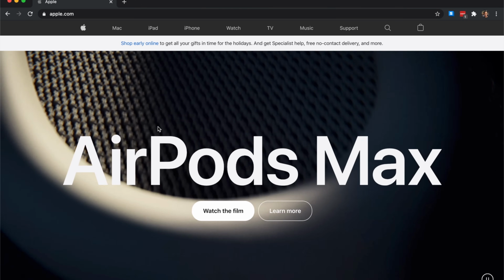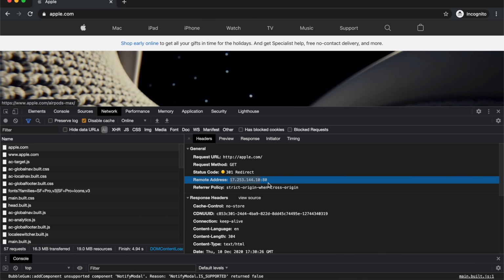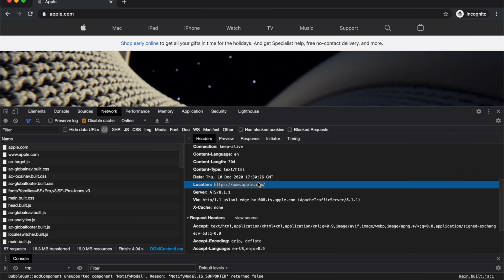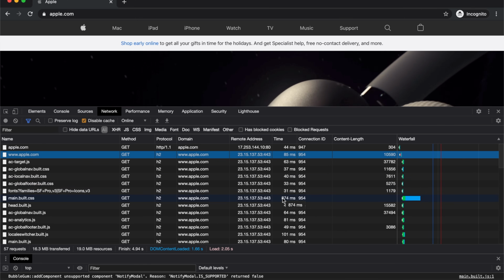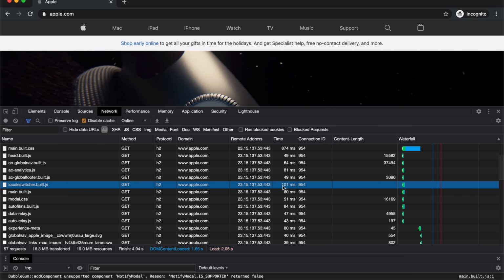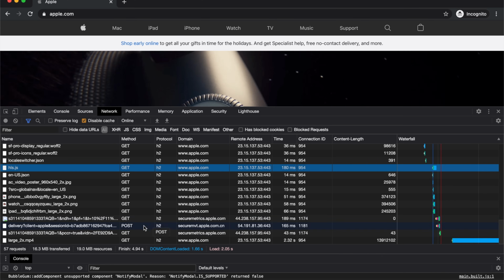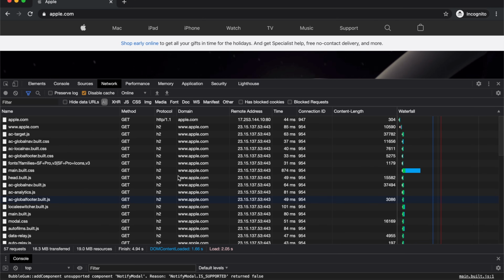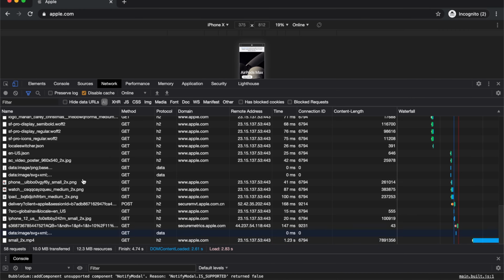How Apple delivers its website content on Desktop vs Mobile - DevTooling Apple's Website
In this video I will be devtooling the Apple website and attempt to extract lessons that we can learn from it for frontend and backend engineers.

0:00 Desktop Apple
8:16 Mobile Apple

Stay Awesome,
Hussein